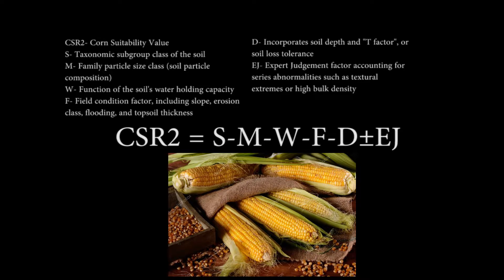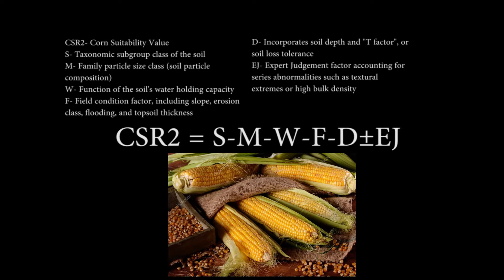Corn Suitability Rating